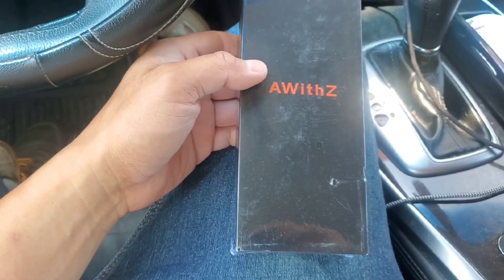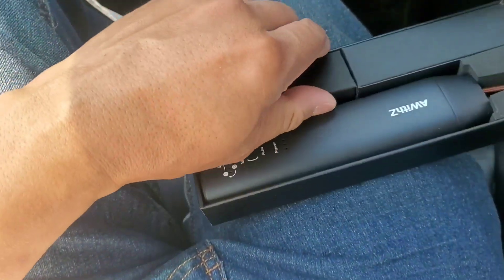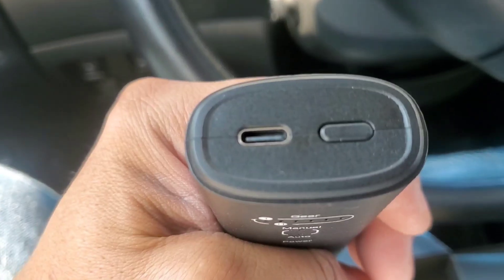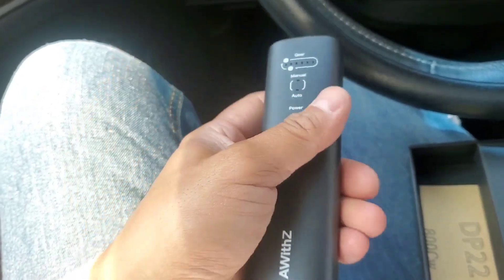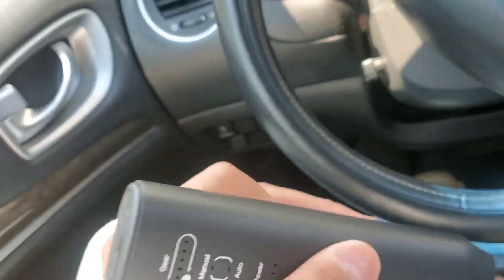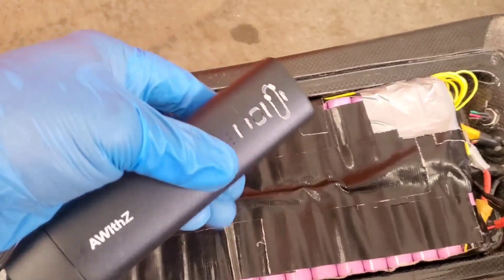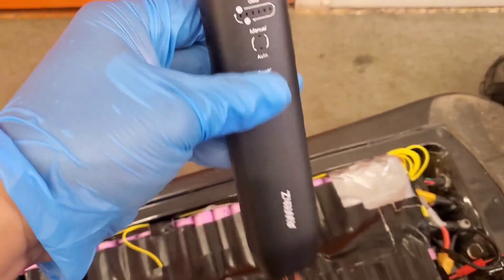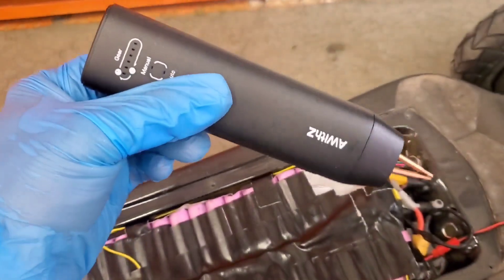FULL REVIEW- Aideepen Handheld Spot Welder Machine- $35.99 IS THIS ANY GOOD? 🤔😁🤪😌🤥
Battery Spot Welder, Aideepen Handheld Spot Welder Machine 11 Gears Adjustable, Portable Battery Welder 5V 1A for 18650Battery, Welding Nickel Sheets, Iron, Steel and

NO Spot Welding Pen】No additional spot welding pens needed when going out or at home. Just carry it with you and it will conveniently meet your needs. Aideenpen combines the power supply and welding pen into in to one, making it easy to weld without the need for an external welding pen.
【11 Adjustable Gears 】The spot welding machine has 11 adjustable output power, which can be adjusted according to the different materials you spot weld. 1-3 gear mobile phone battery, 3-6 gear 0.1mm nickel plate, 6-11 gear 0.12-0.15 nickel plate. Charging once can spot weld more than 200 times.
【Better Protection】The spot welder has high quality polymer cell, overcharge protection, temperature protection, short circuit protection, alarm for abnormal battery temperature and shut down spot welding function, alarm for low cell voltage.
【Easy to Use】Battery spot welder needn't leave the palm of our hand, press and hold the power on/off button on the side with your middle finger for 2 seconds, press and hold the gear adjustment button on the top with your index finger once, and then press and hold it for 2 seconds to adjust the automatic or manual mode, it's easy to use!
【Widely used】Spot welder can be used for electronic equipment damaged by battery damage, after replacing the battery can be restored to use (similar to the hand-held electric drill).